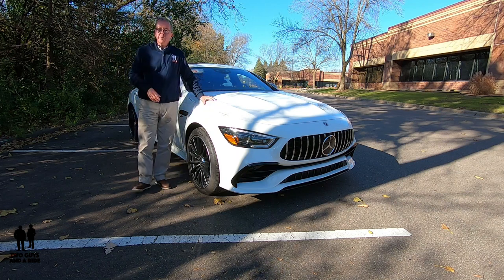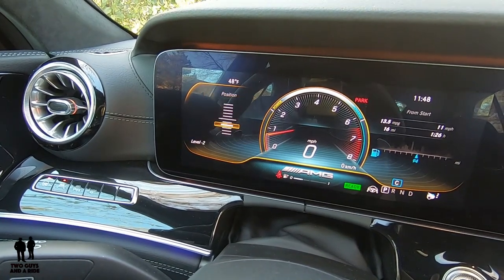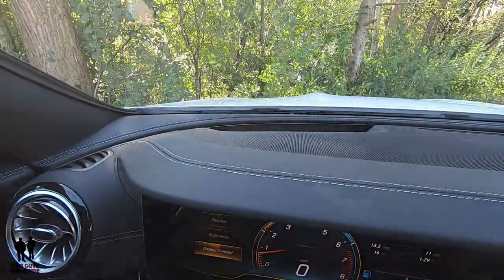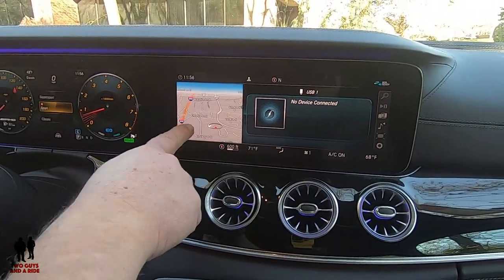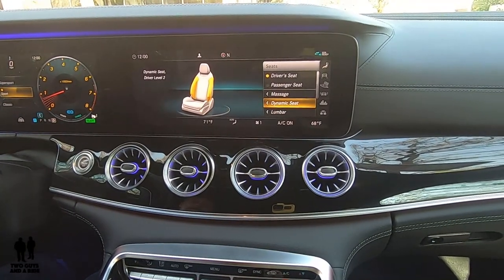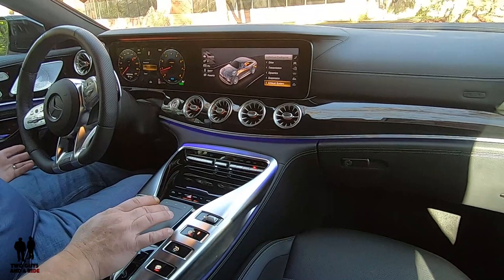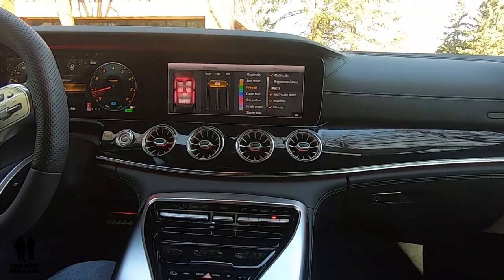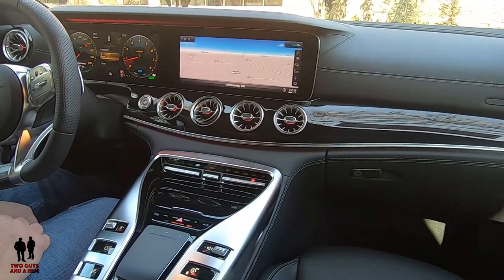Infotainment How To - 2019 Mercedes-Benz AMG GT 53 Coupe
Is there too much to remember when test-driving or even when taking delivery of your new car? Well, we're here to help. This is our in-depth "How To" Review of the 2019 Mercedes-Benz AMG GT 53 Coupe Infotainment system. Nathan covers all the buttons, knobs, cameras, bells and beeps to get you up to speed and using your new Infotainment System in no time flat.

1:13 Realtime Navigation – Virtual Reality
1:38 HUD – Heads Up Display Settings
5:17 Instrument Cluster Customization
6:03 Camera Selection
7:00 Infotainment Display and Designs
8:00 COMMAND Touch
8:20 Track Pace Selections
10:08 Massaging Seat Functions
12:20 Heated Steering Wheel, Center Console and Door Panels
12:52 Vehicle Dynamics Settings
14:25 Rear Spoiler Control
14:57 Auto Start/Stop On/Off Control
15:17 Light Settings (Interior/Exterior)

and YouTube free music
2020 Mercedes-Benz GLS 450 Infotainment "How To".

CC License by Two Guys and a Ride